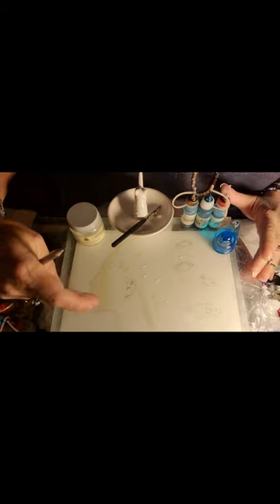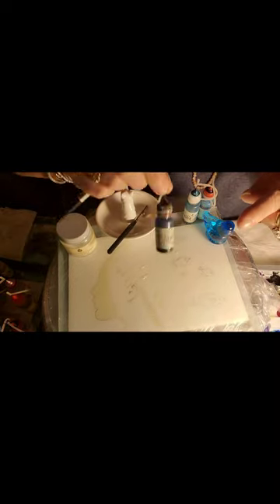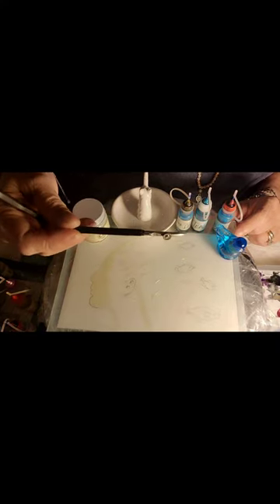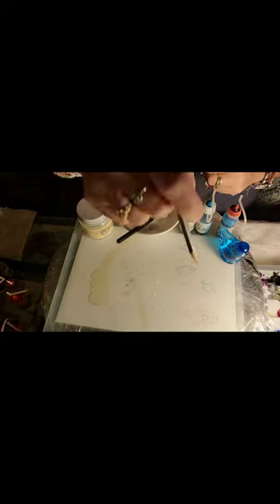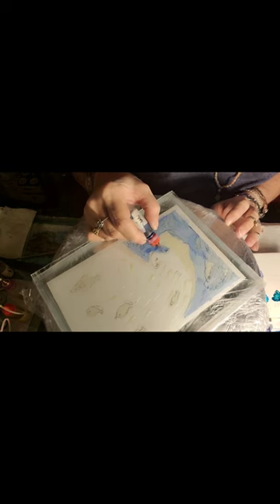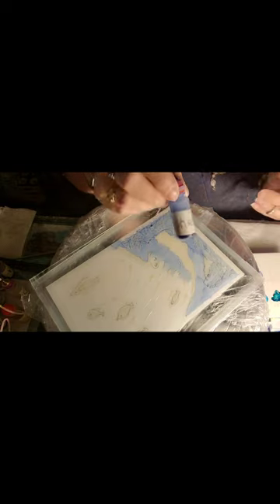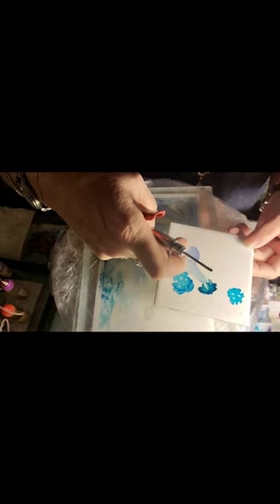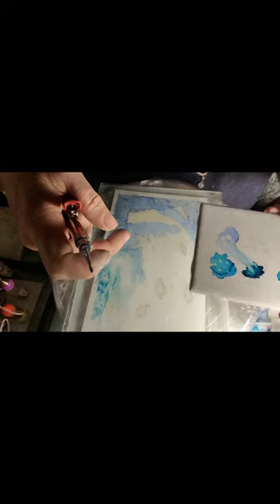UNDERWATER WOMEN/ALCOHOL INK/ TIPS/ beginners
Today is my attempt at using the side profile of a women, like I've seen others in different mediums do.  So I  thought I'd try my hand at it using Alcohol inks!  I  had Soo much fun! tried to keep time down for you. if you have a question pls. ask, I  answer all Comment's.
Substrate was Dura-lar
inks are by Magicfly
Ruling pen from Joggle.com
masking fluid by Turner/ pencil & eraser/ 99 % ISOPROPYL ALCOHOL..if I've forgotten anything let me know! Bring happiness in your heart as you create YOUR art!  till the next one!!